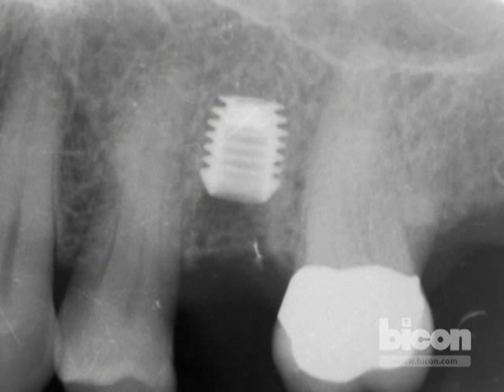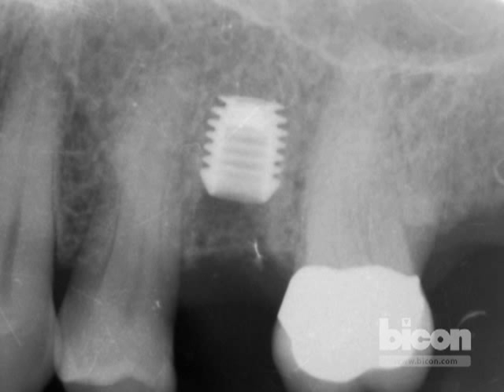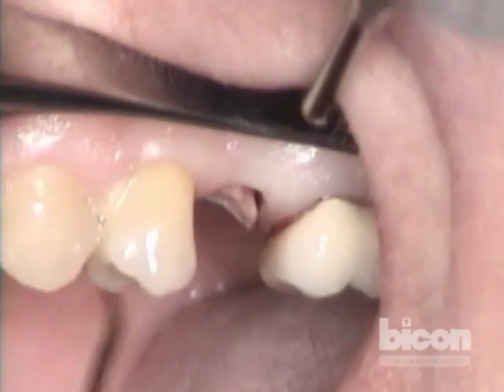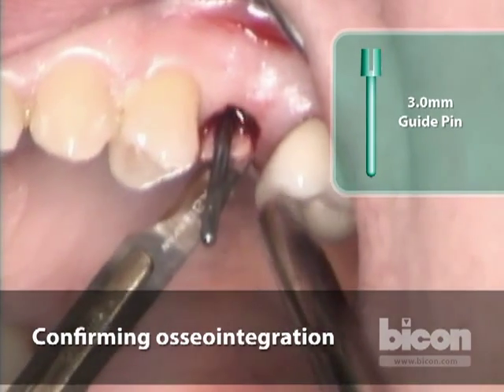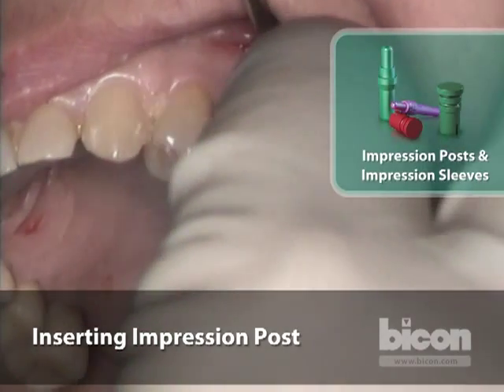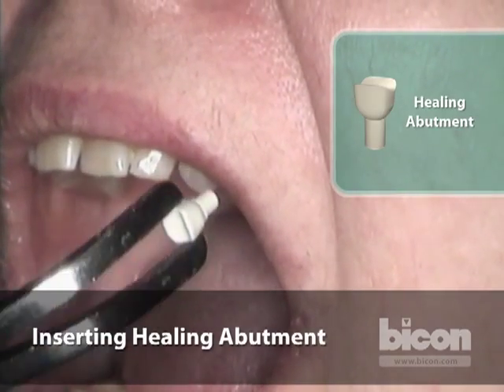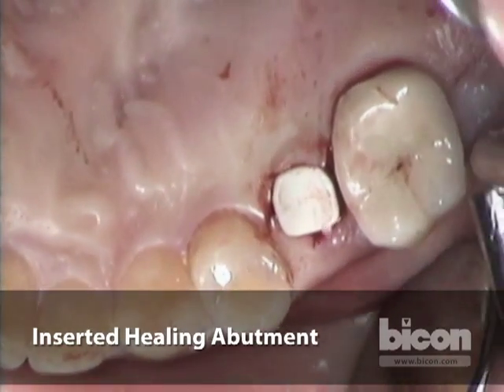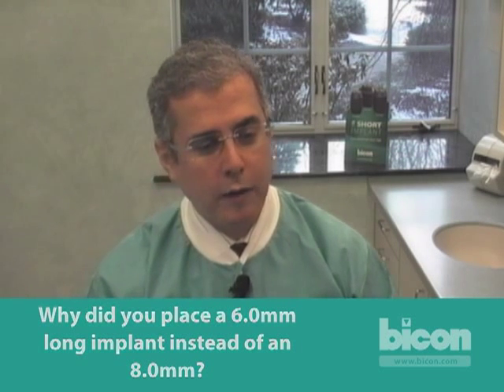Uncovering of a 5.0 x 6.0mm Bicon SHORT® Implant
On January 28, 2010, Bicon presented a webcast featuring a live demonstration by Doctor Shadi Daher to practitioners around the world. The demonstration included the uncovering of a 5.0 x 6.0mm Bicon SHORT® Implant and the making of an implant level impression.